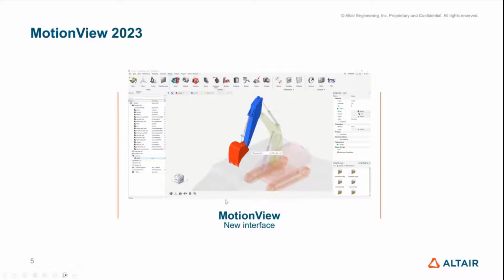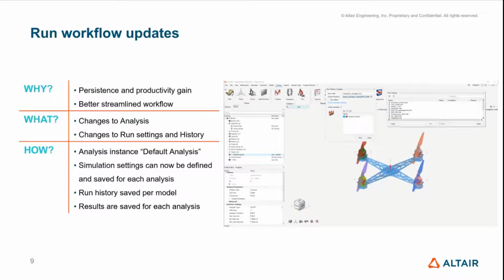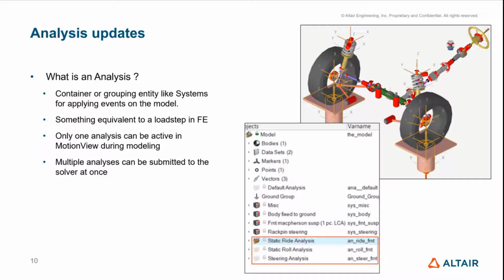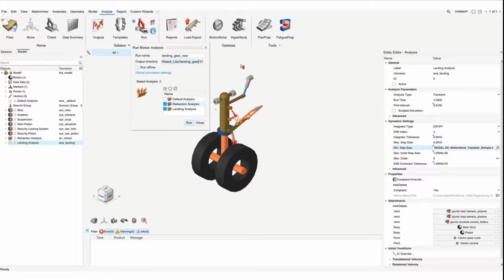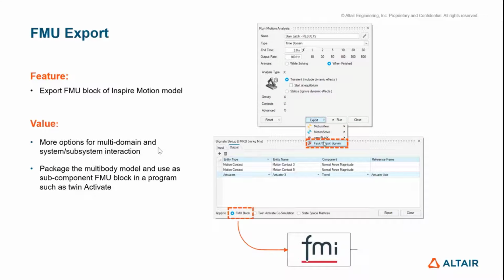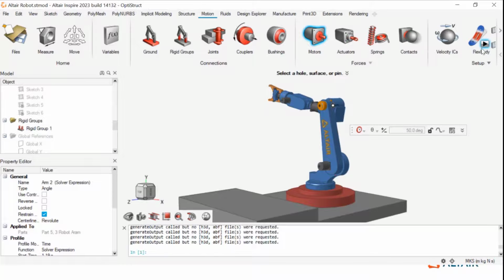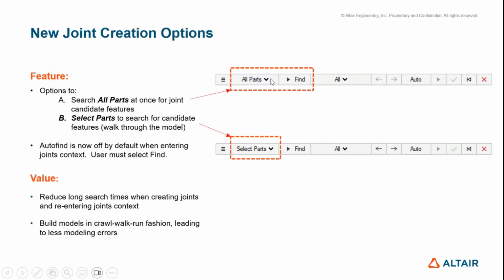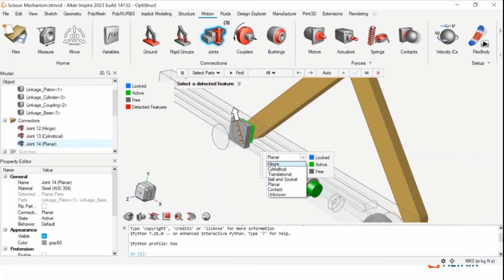HyperWorks 2023.0 Release Highlights: MotionView and Inspire Motion